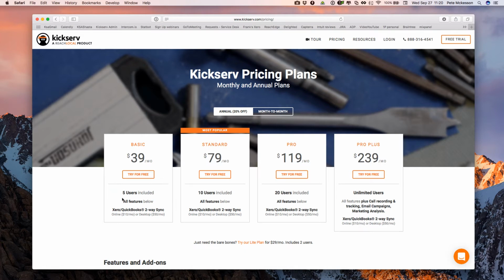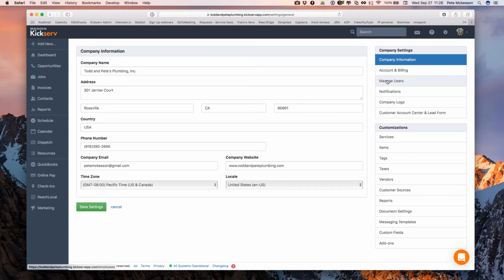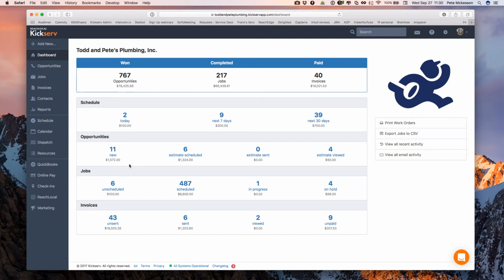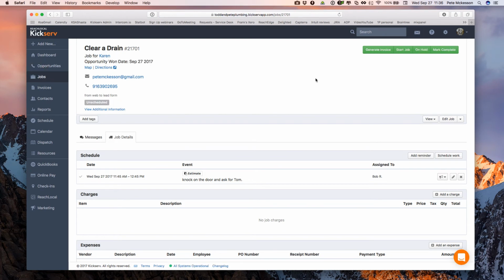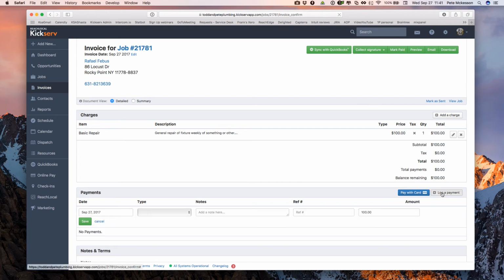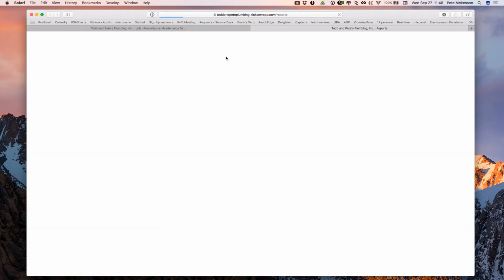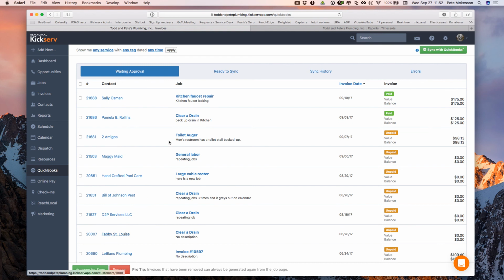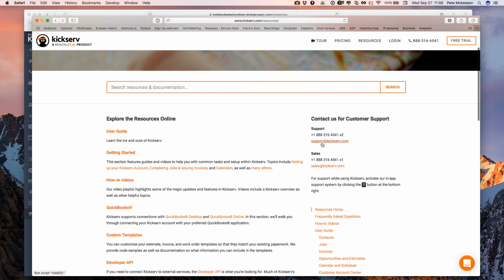An explaination of what is Kickserv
We will briefly walk you through Kickserv's origin and then go over the general steps, processes, and major features of the program